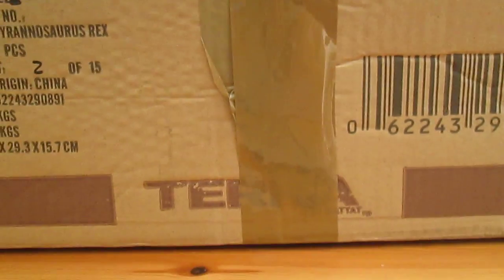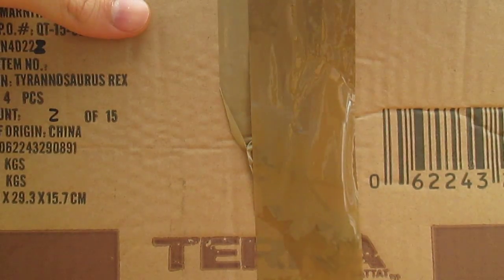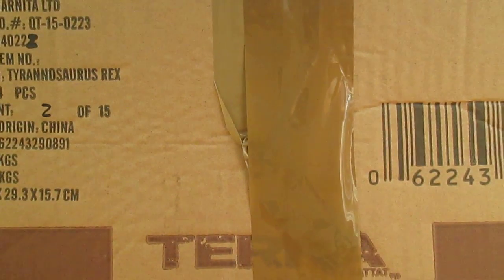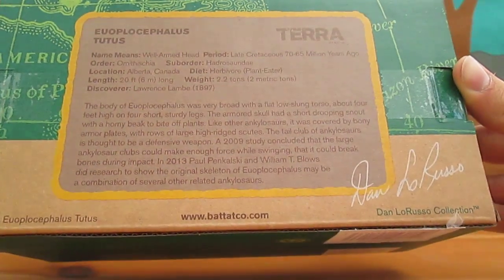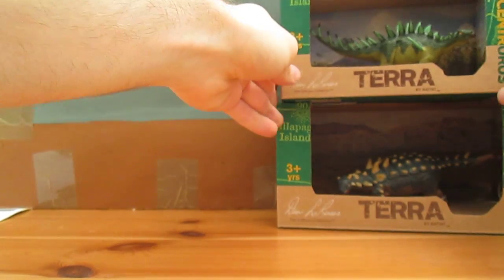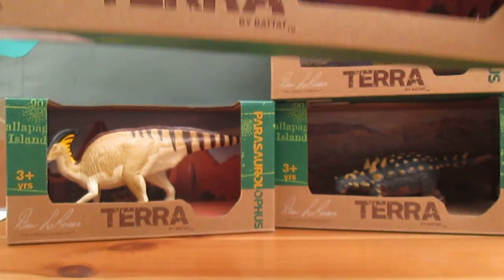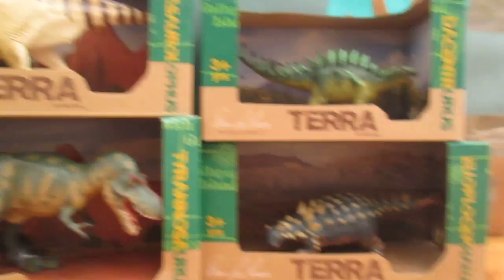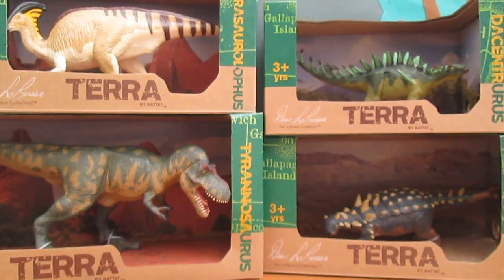Everything Dinosaur Unboxing 17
I unbox some new Battat models from Everything Dinosaur.